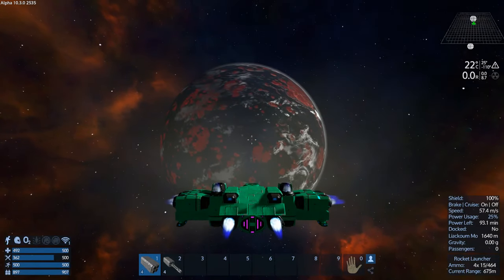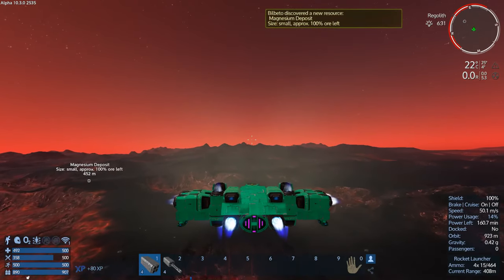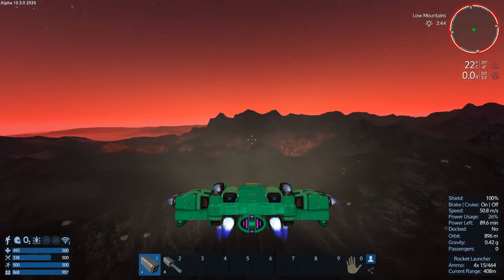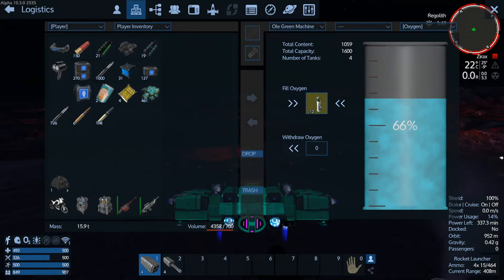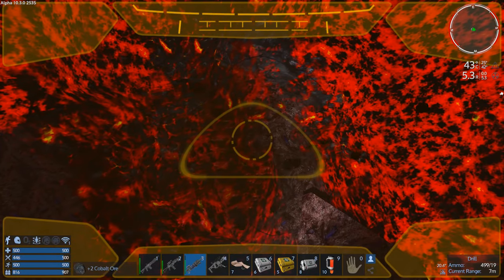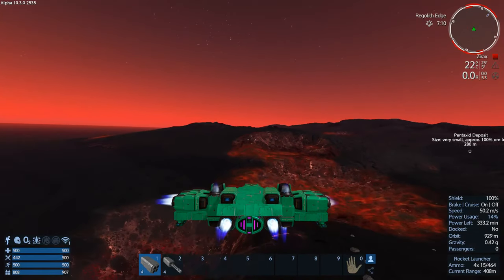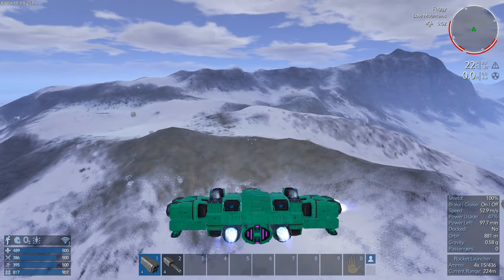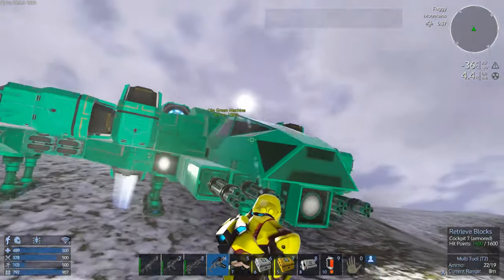Empyrion Alpha 10 - Let's Play - Episode 14 - How far can we get in an SV?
We continue our exploration of the different planets - there are some big beasties out there!  Bit of mining, bit of POI attacking; next, a Capital Vessel?